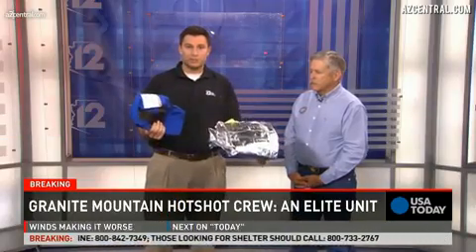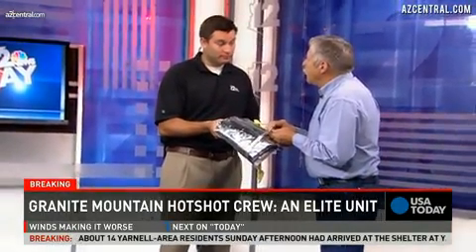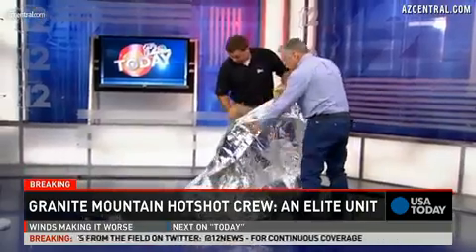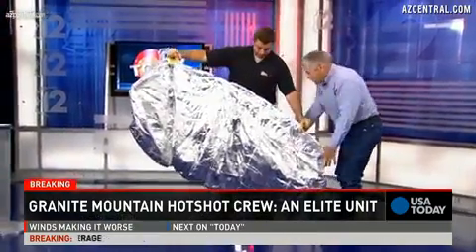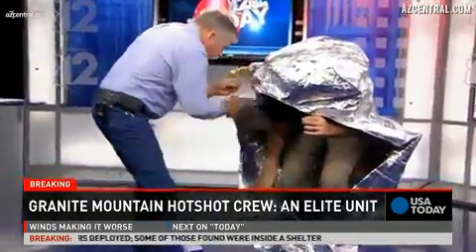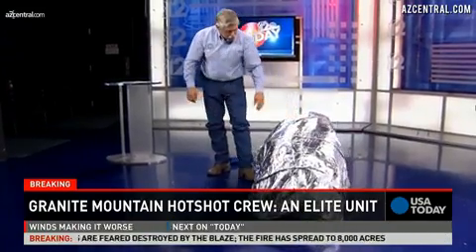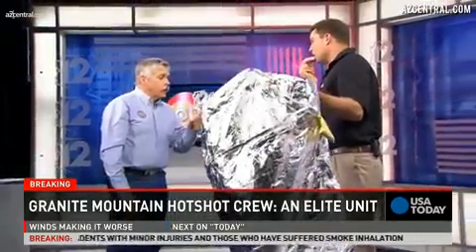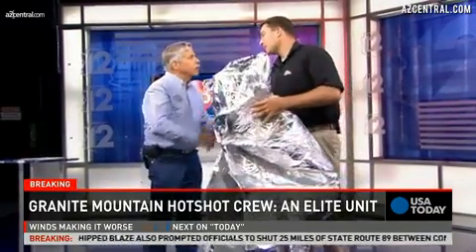How fire shelters should work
A fire expert shows how crews use "fire shelters" to protect themselves when caught inside a wildfire. Nineteen firefighters were killed near Yarnell, Ariz., in a fast-moving blaze. Officials believe they did deploy their shelters.